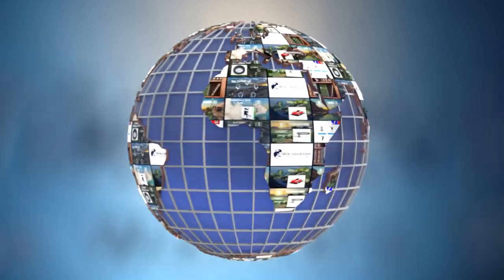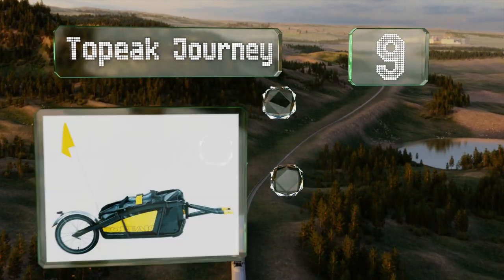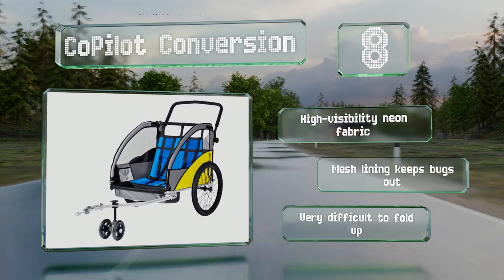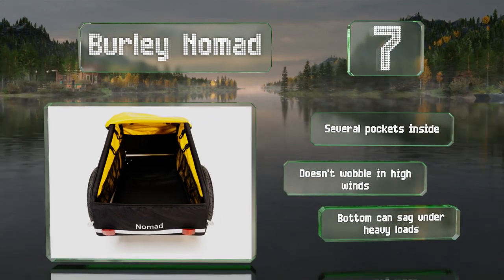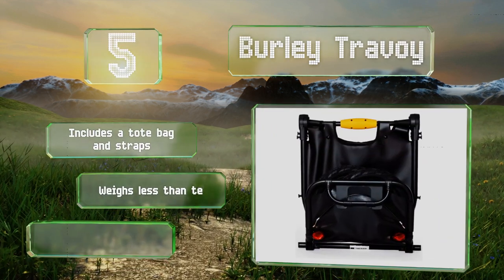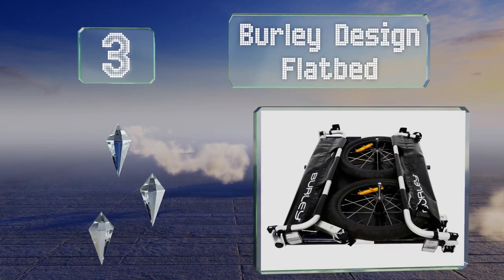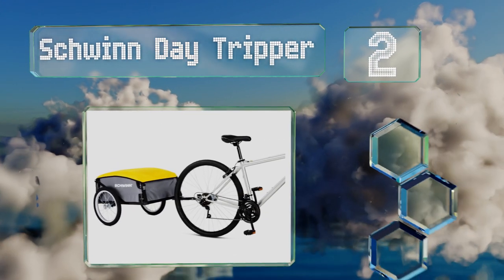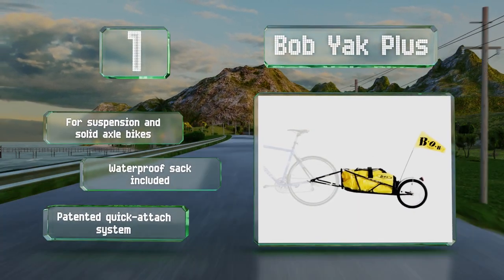10 Best Bicycle Cargo Trailers 2020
Our complete review, including our selection for the year's best bicycle cargo trailer, is exclusively available on Ezvid Wiki.

Bicycle cargo trailers included in this wiki include the wike heavy duty, burley nomad, schwinn day tripper, copilot conversion, aosom wanderer, aosom elite ii, burley design flatbed, burley travoy, bob yak plus, and topeak journey.